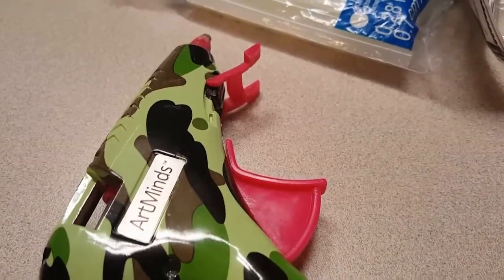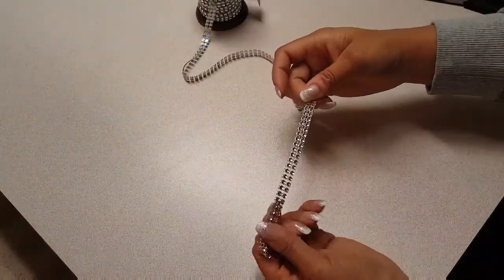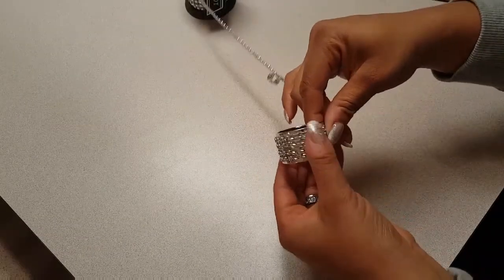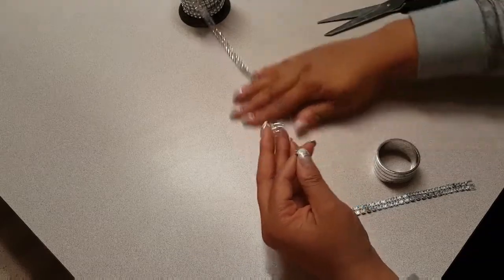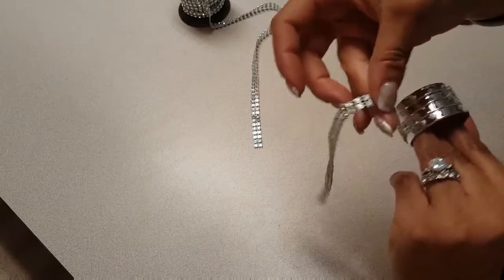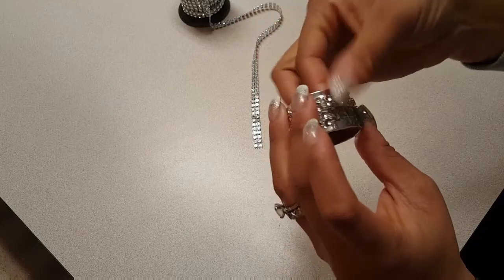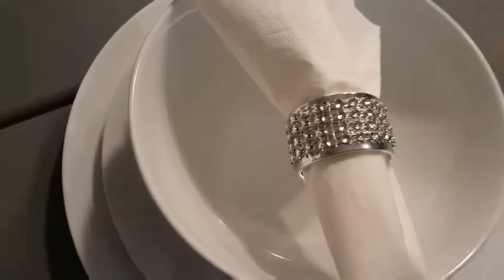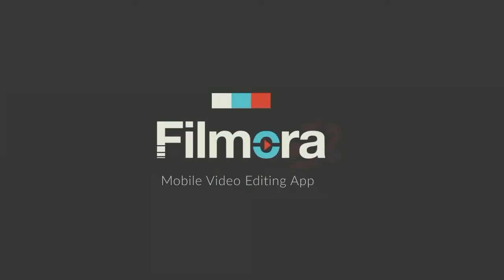Ep 70 Vlogcember Day 14 DIY NAPKIN RINGS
6 pack napkin rings purchased at Dollar Tree, Hot glue and sticks purchased at Michaels. Rhinestone ribbon purchased at home goods.

Hit that little bell on the top right of your screen to NEVER miss another upload!

I'm MRS Raines, a Believer in Christ, a Wife, a Mother, a Vlogger, a Fashion Enthusiast and a lowkey Foodie!

I started Vlogging here on Youtube 10 years ago to document my relaxed hair journey and OH so much has changed since then! Now I document, my life and all those around me.
We moved from Sunny Florida to Maryland and are scoping out our next location!

We want to love Jesus and love each other in the meantime and in-between time until we meet our Saviour face to face! Join us!

Mr Raines, Mrs Raines, CJ, Cam and P!

I buy what you see with my own coins and my opinions are MY opinions!

Currently editing with Filmora & Picsay and filming on a Galaxy Note 5

Hair is currently collarbone length, natural and my goal is health!